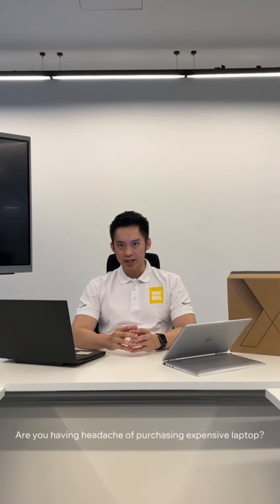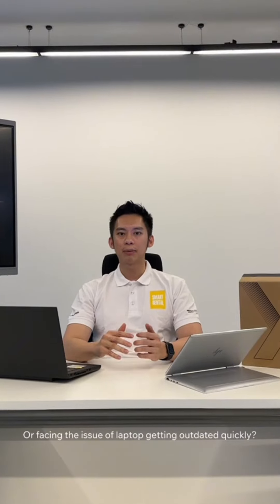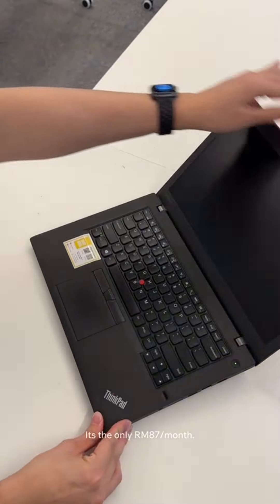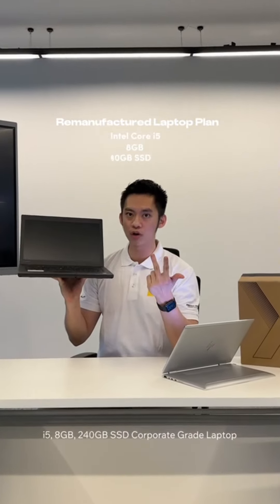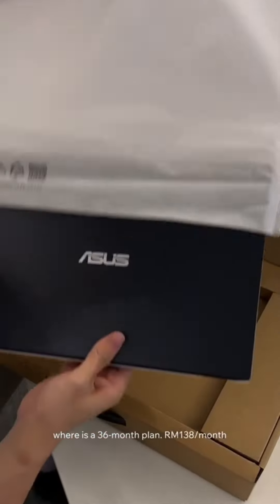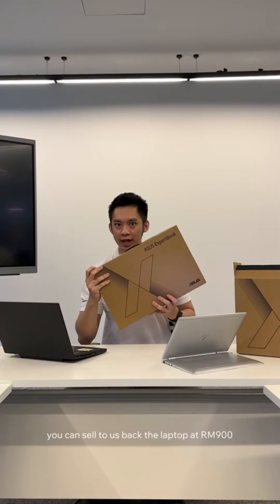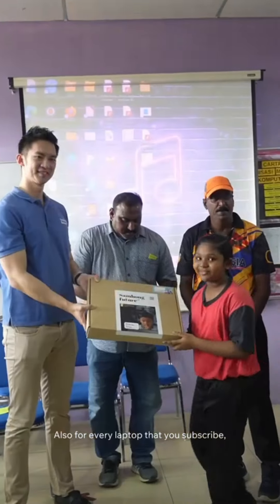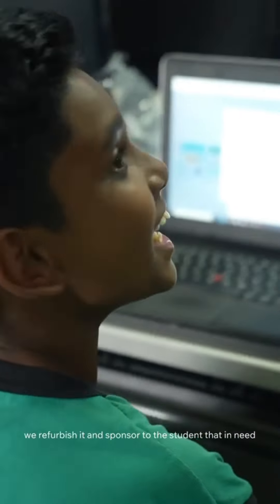Reduce your IT Hardware Cost & Change a New Laptop every 2-3 years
Have you ever felt uneasy purchasing expensive computers? They not only high price but obsolete very quick. SmartRental offer computer subscription eliminates one-time fee, reduces IT costs, access to latest technology, provides monthly payments for latest computers & full technical support.

Let's talk !